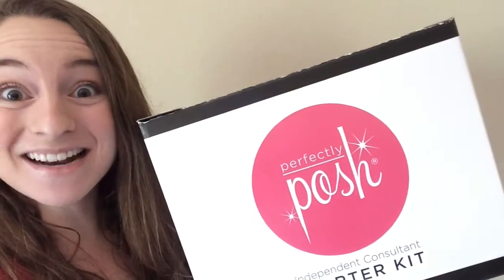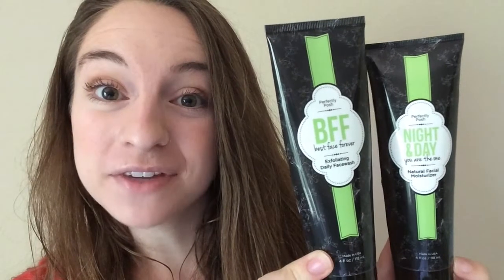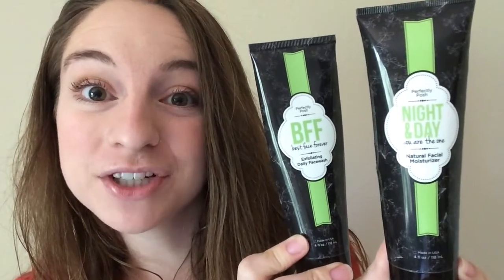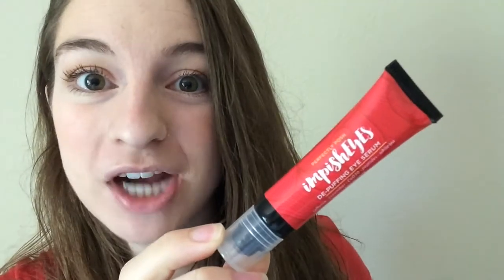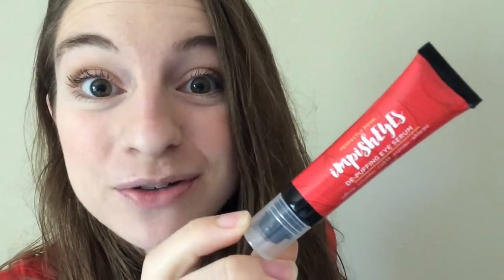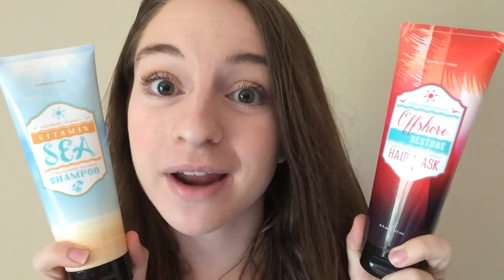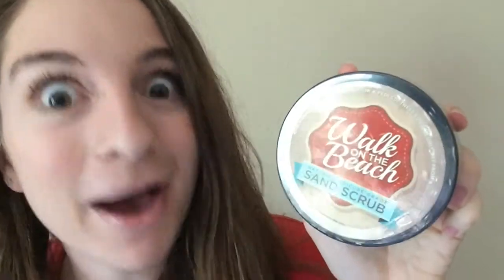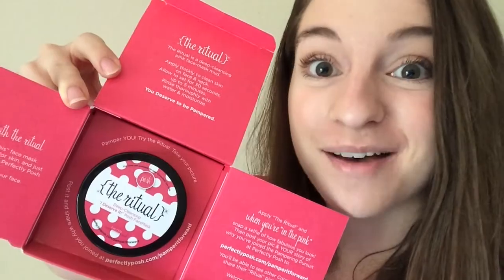Aprils Lots of Posh Kit - Be a Perfectly Posh Consultant!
WATCH to see what is in this months kit! You get a TON of great products and business supplies for only $99. PLUS we would be a team! How fun is that!?